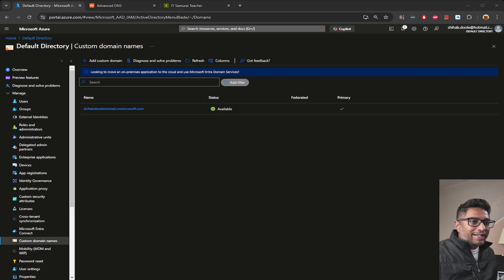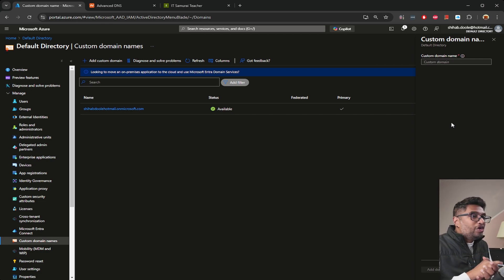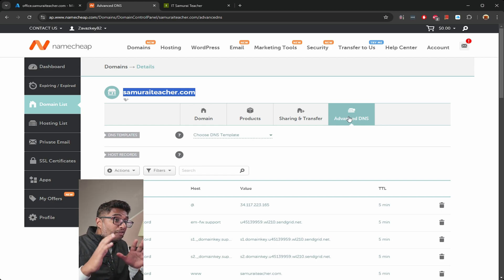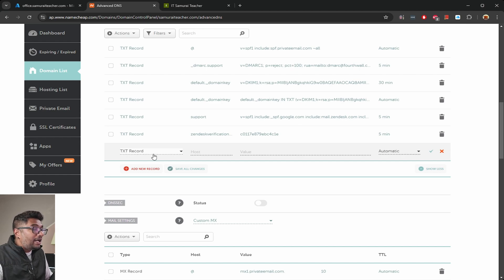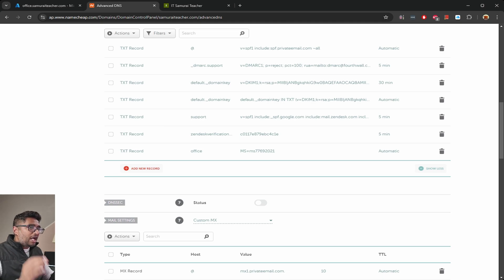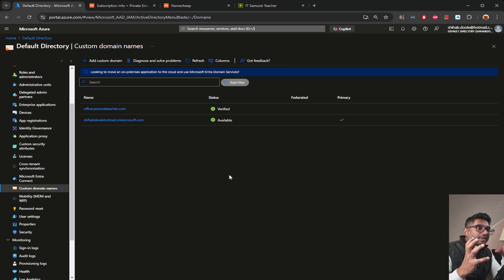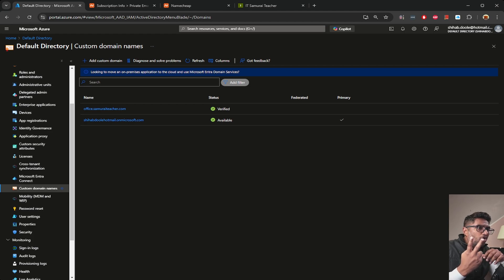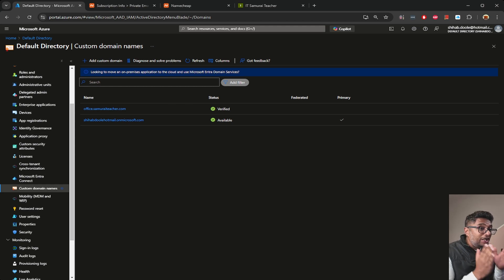Setting Up a Custom Domain in Azure Entra ID | Small Business Setup Series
In this video, we’re diving into Setting up a Custom Domain in Azure Entra ID as part of our Small Business Setup series. Watch as I take you through the steps to create a subdomain in Namecheap and link it to Azure Entra ID for authentication and identity management. This is the third video in our series – so if you’re a small business owner looking to get started with Azure, you’re in the right place!